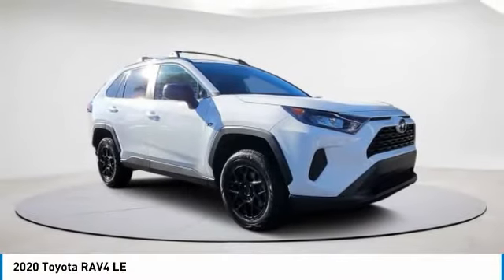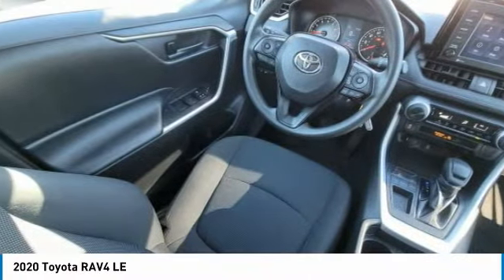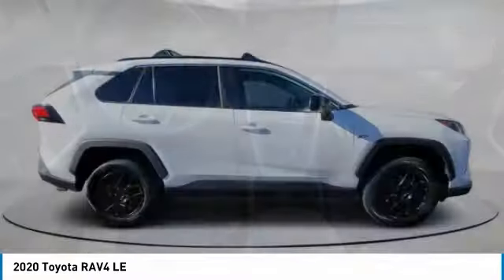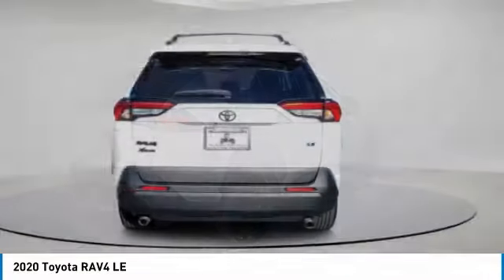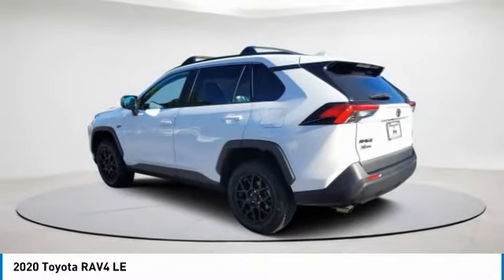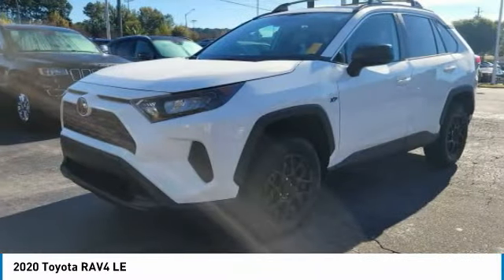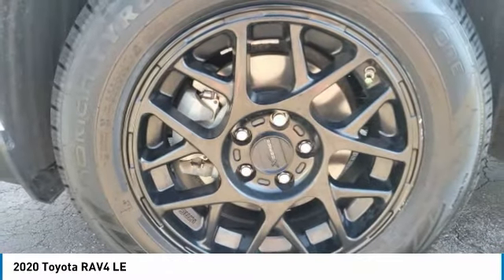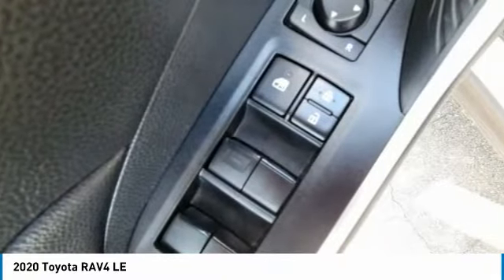2020 Toyota RAV4 24518K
2020 TOYOTA RAV4 Clayton, NC
Stock# 24518K

11315 US Highway 70 West

**Buy Online**Free Delivery**At Home Test Drives**Stay safe and save time with Matthews Motors Express Point.Click.Buy**Matthews Motors Clayton is proud to offer this outstanding 2020 Toyota RAV4 in White. From a comprehensive selection of budget-friendly used cars to car loans and friendly service, there's a variety of reasons why our customers continue to return to our conveniently located showrooms. Which are a few of the reasons we have been awarded CIADA Quality Dealer of The Year and the BBB Torch Award Winner. Come see us at one of our locations. We truly look forward to assisting you today and in the future with all of your automotive needs! Here at Matthews Motors Clayton, we're committed to providing our Clayton, Smithfield, Garner, Fuquay Varina, Raleigh, Durham, Fayetteville, Greenville, Chapel Hill, and beyond drivers with the ultimate dealership experience.

Cloth.